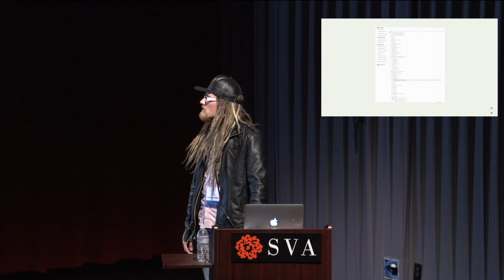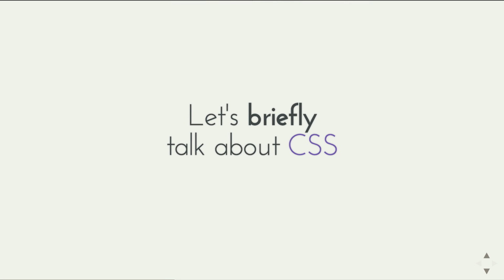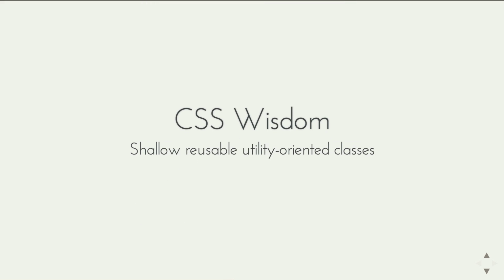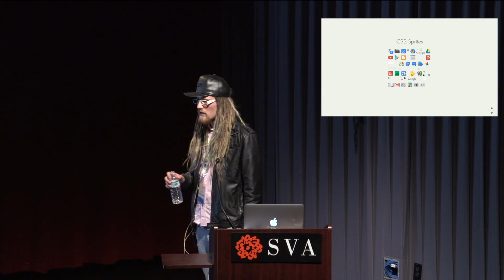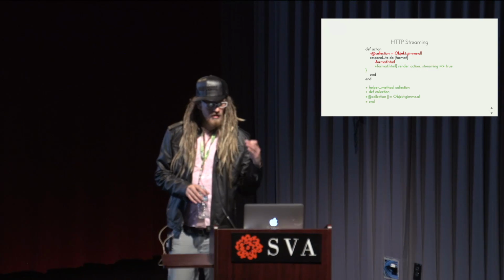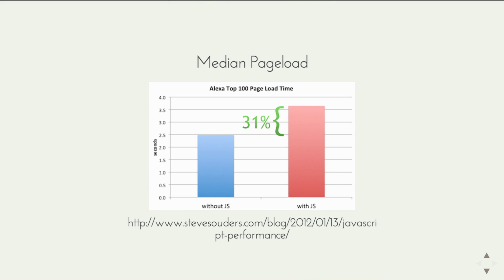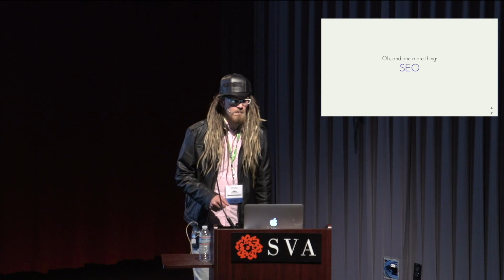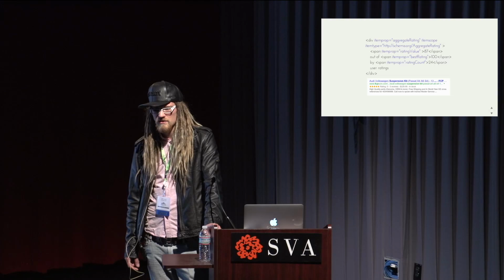Perfecting Your E-Commerce Frontend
Denis Ivanov will return to give an updated version of the most popular talk from SpreeConf 2013. This talk aims to share three years of experience running a growing niche store through high level direction as well as practical code samples. You will learn a great deal of ProTips® on how to please both robots and humans: Search Engine Optimization, client side performance (and some backend, too) plus conversion rate management.

Denis Ivanov (Lead Developer at Downshift Labs)
Denis was introduced to Rails and Ruby while still in high school and it was what largely pushed him to pursue Computer Science formally. He still works with Rails everyday! Because of his love for his profession, and wanting to spread the joy of gainful and fulfilling programming employment, you might find Denis volunteering at miscellaneous outreach programs in San Francisco.